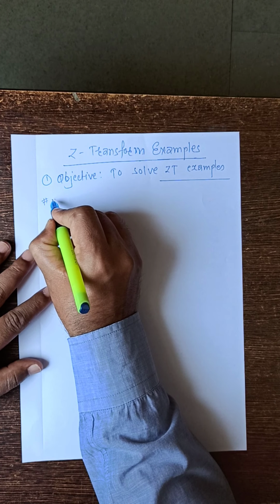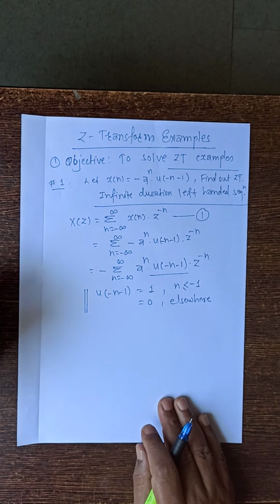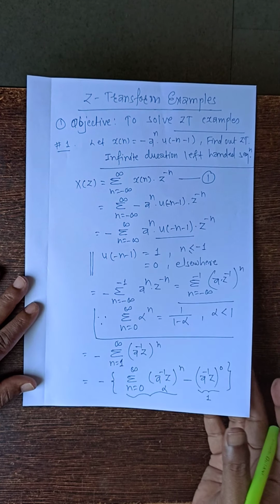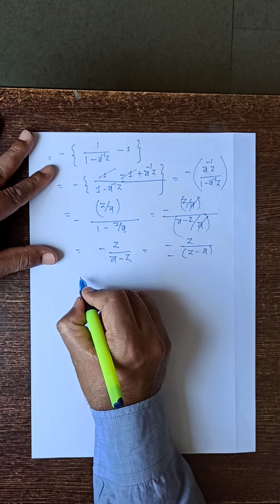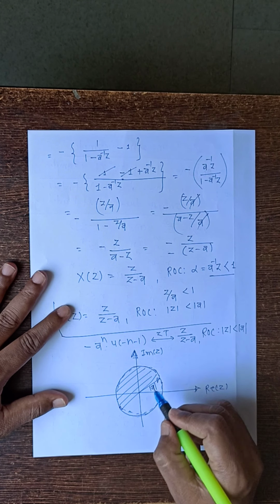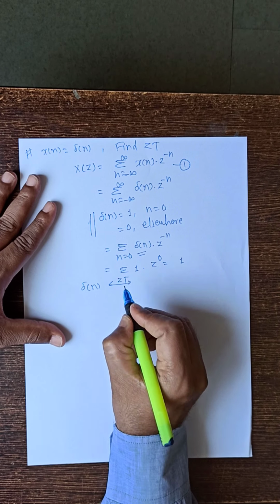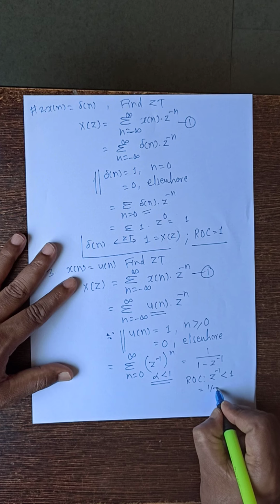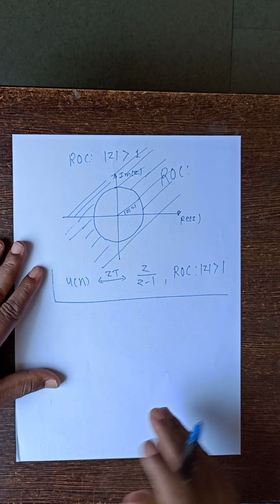2. Z Transform Examples-I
1. Z Transform of x(n)=-(a^n).u(-n-1)
Infinite duration Left handed sequence
2. Z Transform of x(n)=delta(n)
Unit Impulse Signal
3. Z Transform of x(n)=u(n)